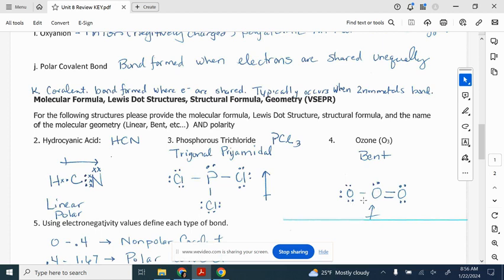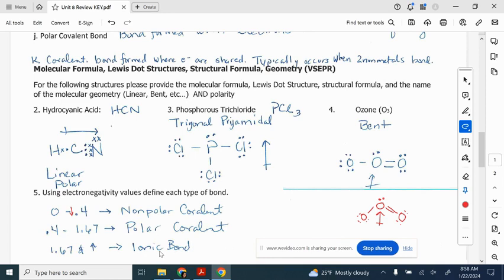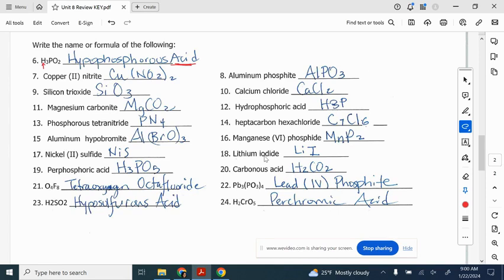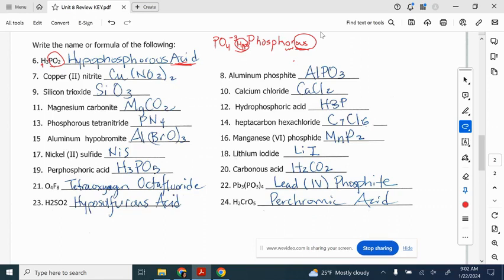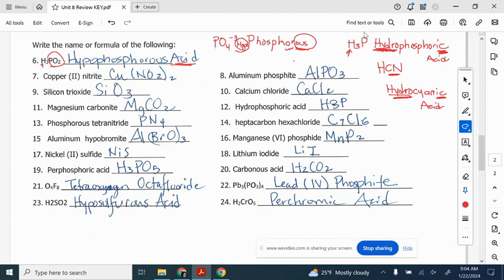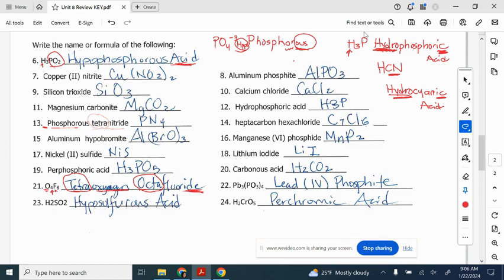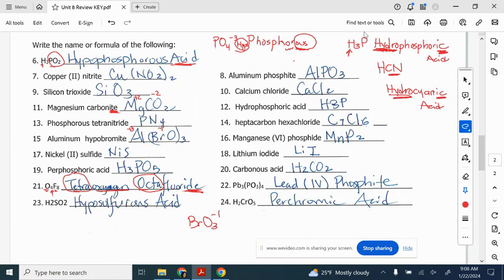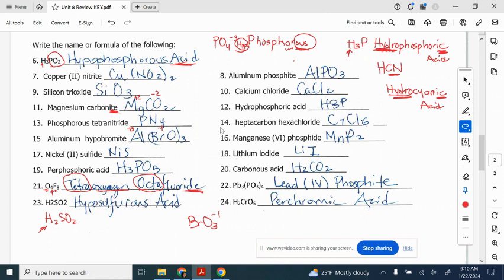7 & 8 Review